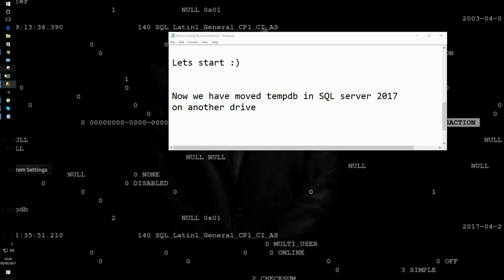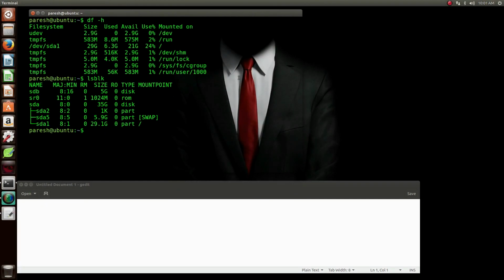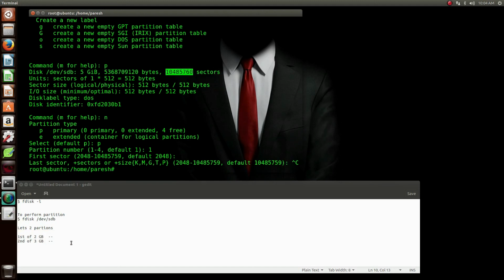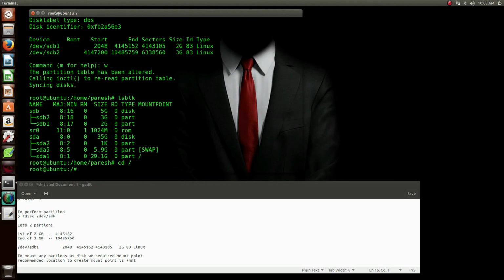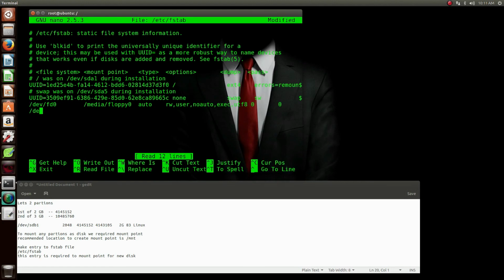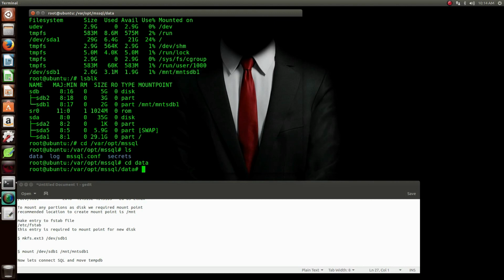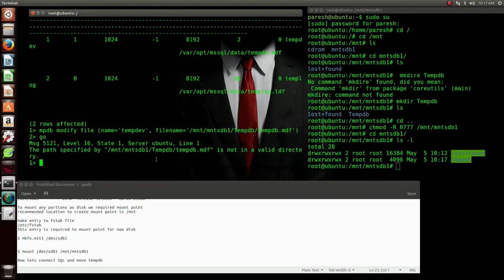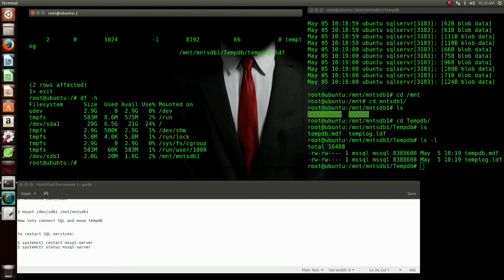Tempdb movement of SQL server 2017 in Linux (Ubuntu 16.04)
This video has explained, how to add new drive and mount it in linux OS and then move to another drive.